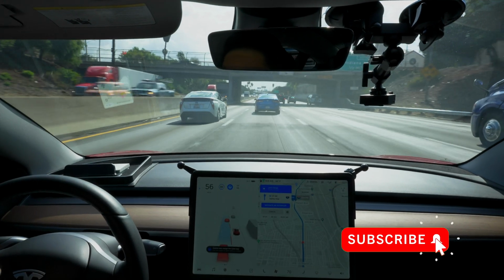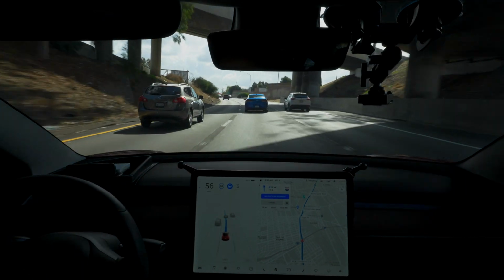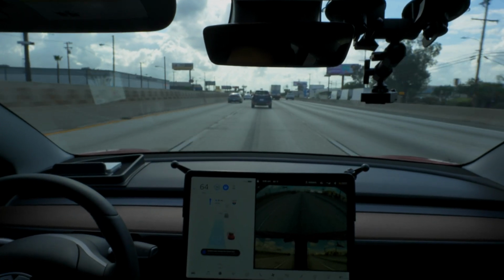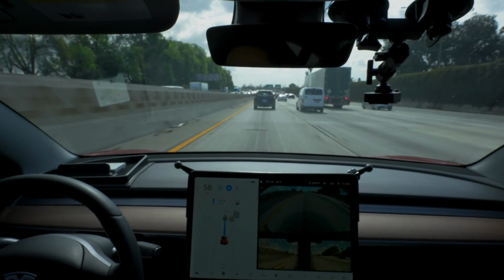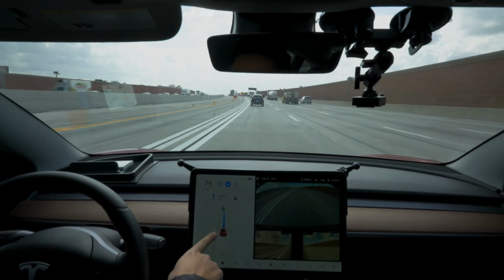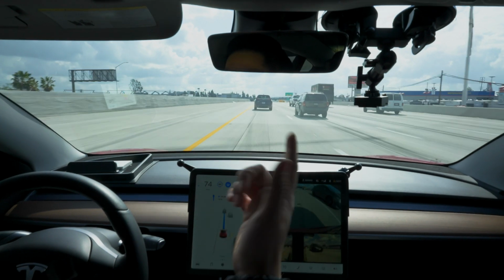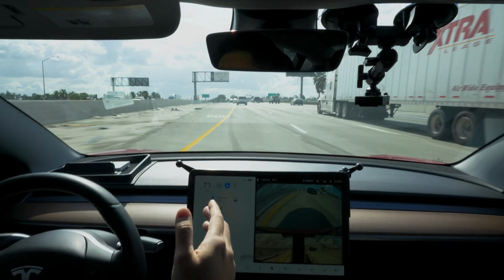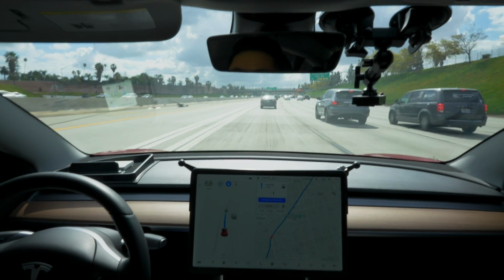Tesla AUTOPILOT Traffic FSD? | MORNING RUSH HOUR | 2021.4.11